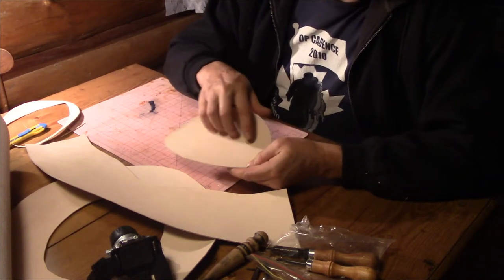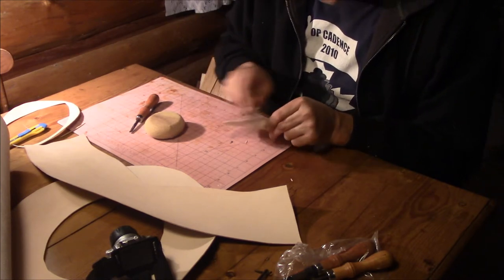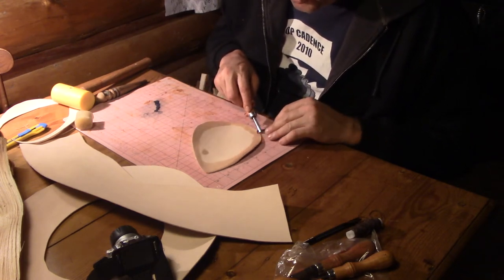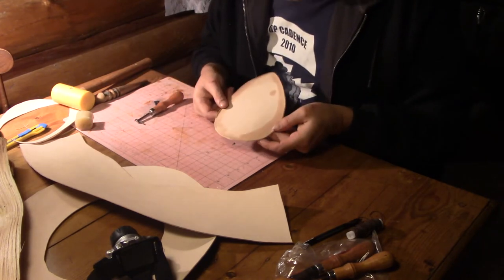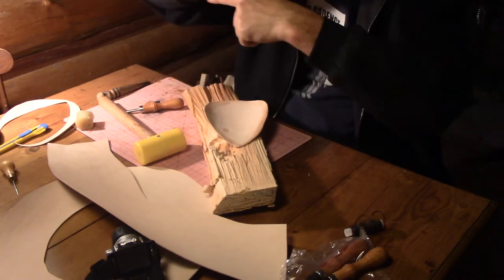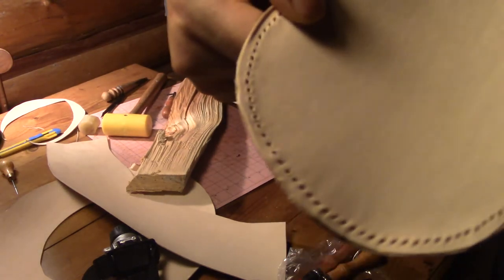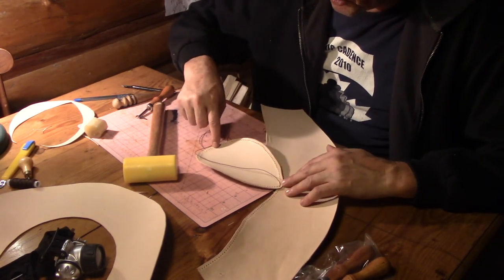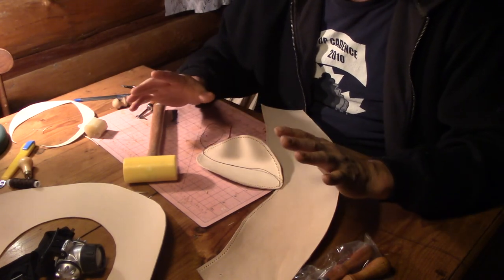How to make a leather hat part 2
I was raised in the country and spent most of my youth in the forest.Then I moved to the city and raised my family. Now the Island cabin I purchased years ago is calling me home. This is the adventure of surviving in a 100-year-old cabin on a northern island. Building and renovating log chinked building. Cutting, hauling and milling logs. Living off the land by hunting game, and fishing. Survival, bushcraft, and canoe camping trips.